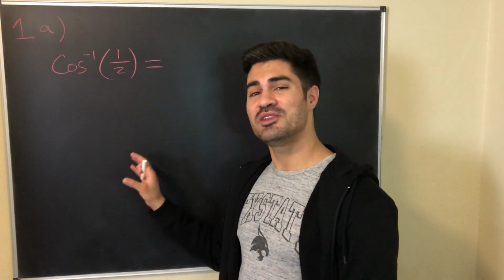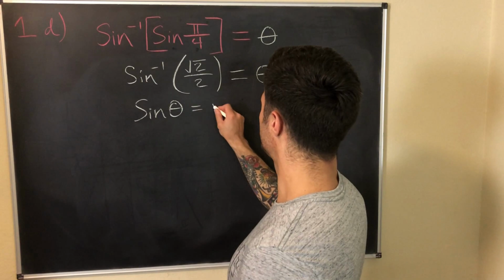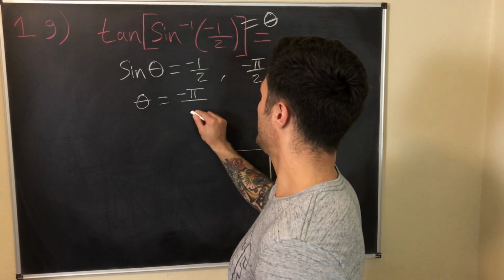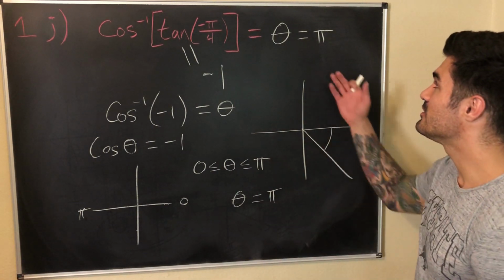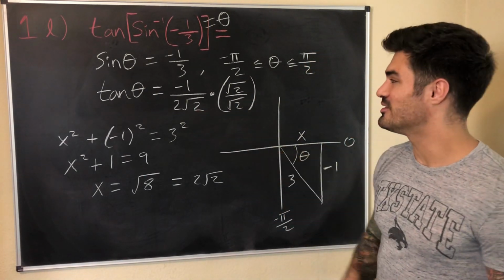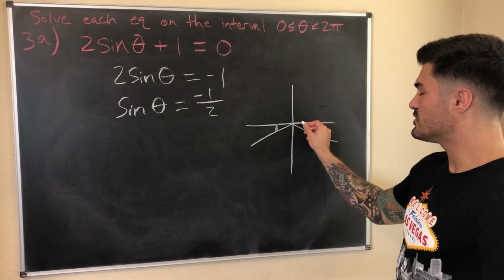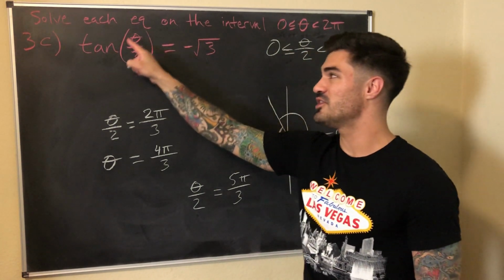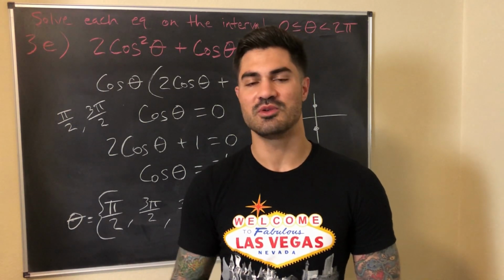Precalculus Final Exam Review | Part Three | Inverse Trig Functions | Solving Trig Equations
Make sure to try the problems on your own before watching the video!

Timestamps:
1a) 1:56
1b) 4:31
1c) 6:45
1d) 9:28
1e) 11:57
1f) 14:11
1g) 17:10
1h) 20:06
1i) 21:17
1j) 24:42
1k) 27:05
1l) 30:47
2a-b) 36:21
3a) 41:35
3b) 44:47
3c) 48:25
3d) 52:24
3e) 55:47

If you are interested in more detailed explanation of specific Precal topics, check out my Precal playlist

These videos take a lot of time to make, so positive feedback is always appreciated!

Keep flexin' those brain muscles!